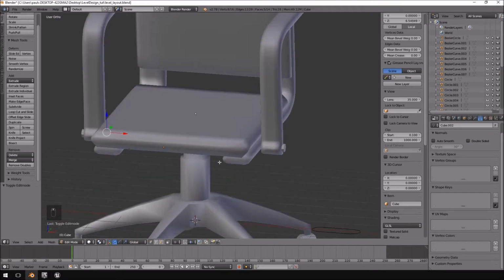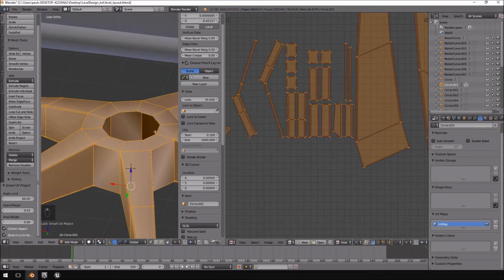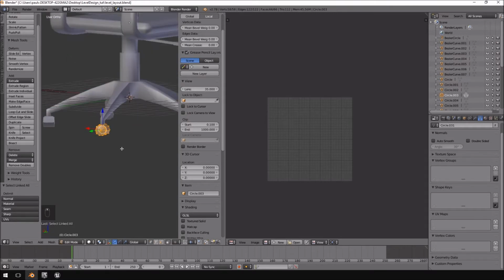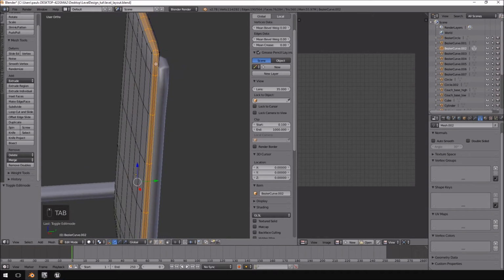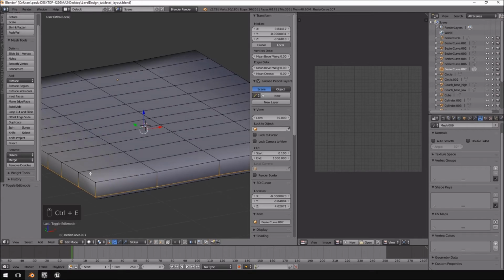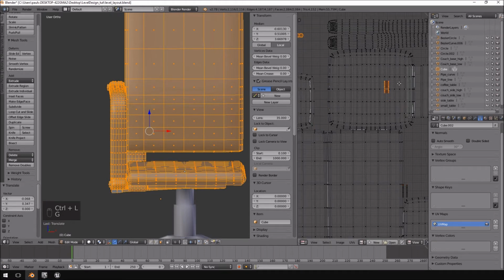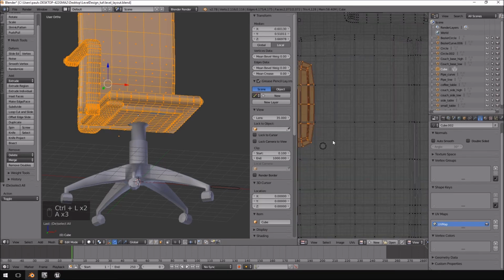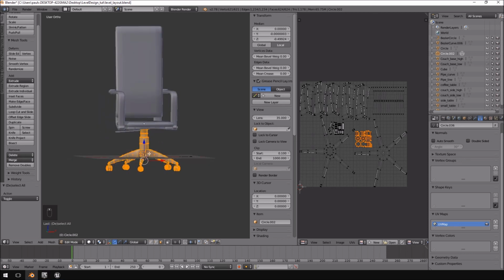Level Creation using Blender & Unreal - Part 18 - Basic UV mapping of our chair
In this video we start with the UV layout process. We separate the bottom and top pieces of the chair a unwrap them individually so that we can use different materials on them.